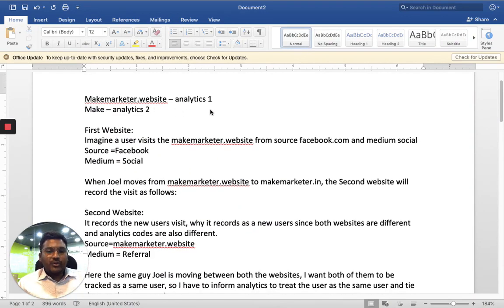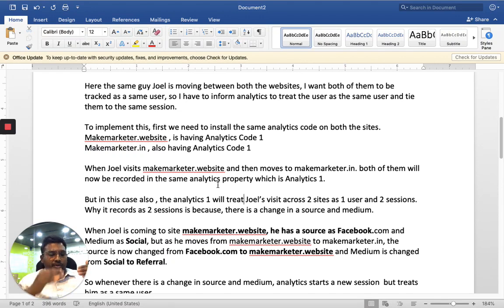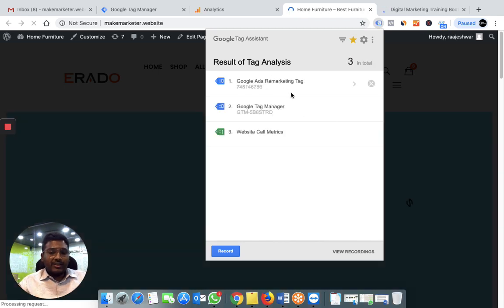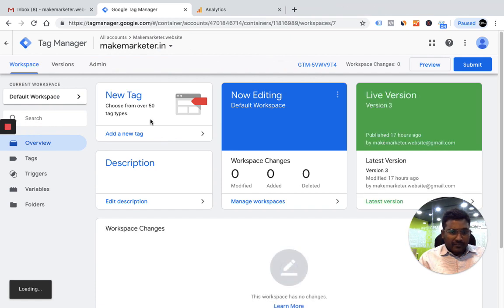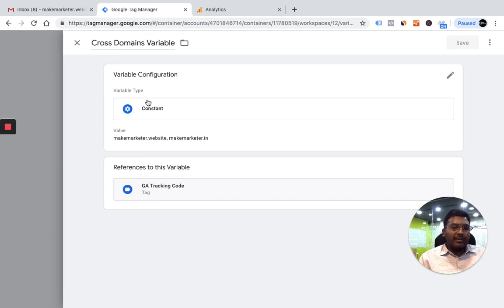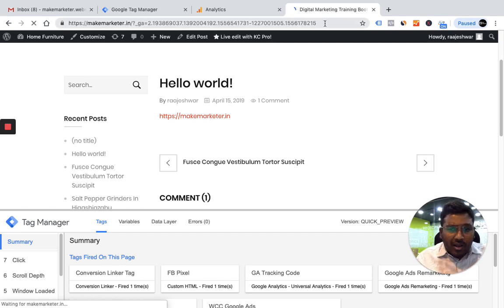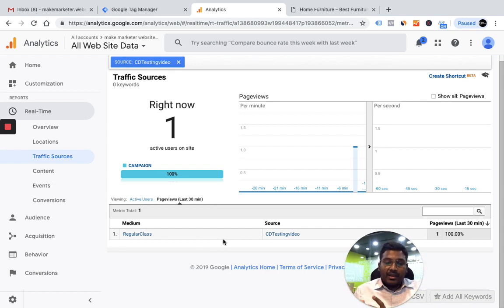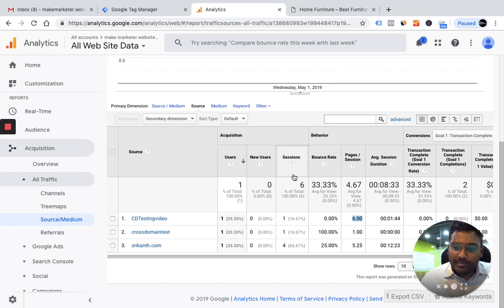Implement Cross Domain Tracking using Google Tag Manager (3 Simple Steps).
Implement Cross Domain Tracking using Google Tag Manager.  Cross-Domain tracking is a term we use to describe the act of tracking multiple domains in a single Google Analytics property. In this Video, Prashanth Reniguntala explains how to implement the cross-domain tracking for an eCommerce website in 3 simple steps using Google Tag Manager and check the reports in Google Analytics.

Duration:
65 Days | 36+ Modules | 7-8 Hrs Each Day | 450+ Hours